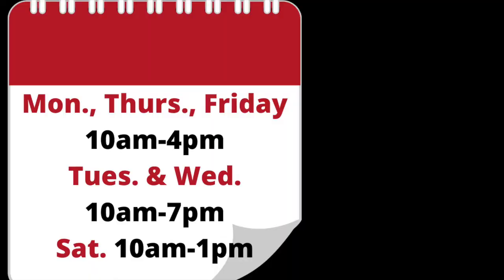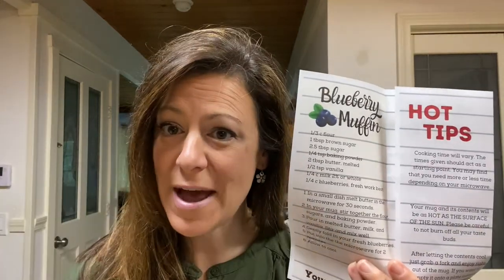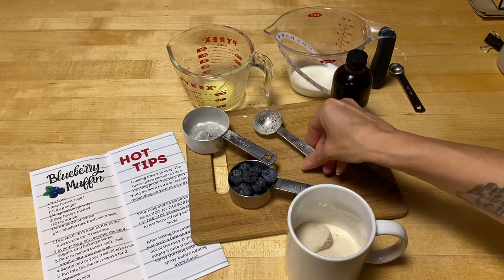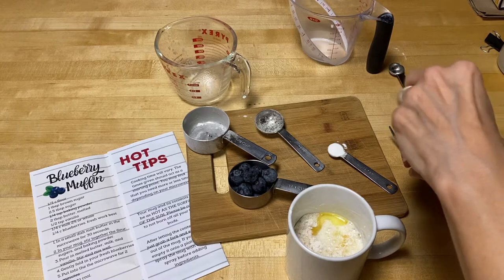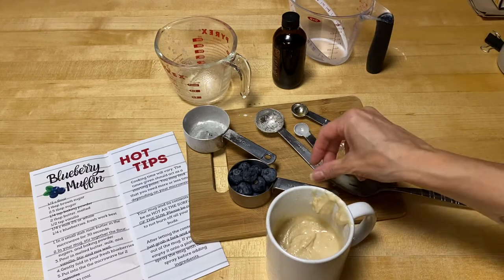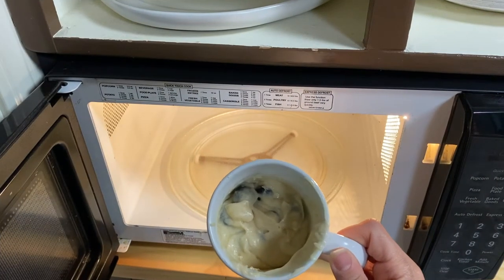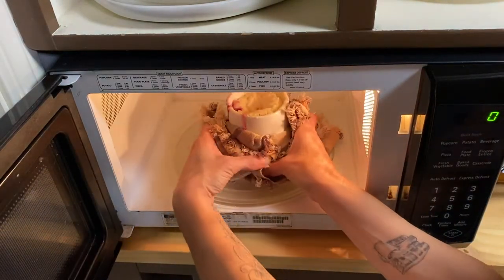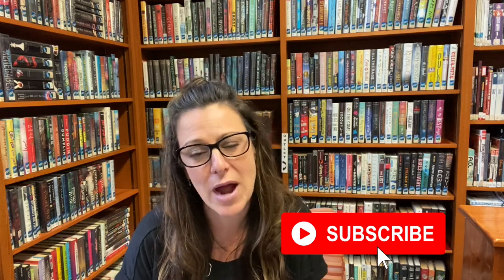Let's Create ~ Teen DIY | Mug Muffin Recipes and Mug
Tune in as Stacey creates themed crafts based on the Teen-To-Go bag of the month. This month Stacey demonstrates microwave mug recipes.

WHILE SUPPLIES LAST: Teen-To-Go bags are located in the Library foyer and available for pick up during Foyer Browsing Hours. Stop by the Library starting Friday, September 4, 2020 to pick up a Teen-To-Go bag with a mug and recipe brochure.

Due to the current COVID-19 restrictions, the Library is only open for visitors (1 person or family at a time) in our foyer area. A mask is required. The foyer browsing hours are:
Monday, Thursday, Friday: 10am-4pm
Tuesday & Wednesday: 10am-7pm
Saturday: 10am-1pm

What's happening at the Library for Tweens & Teens?